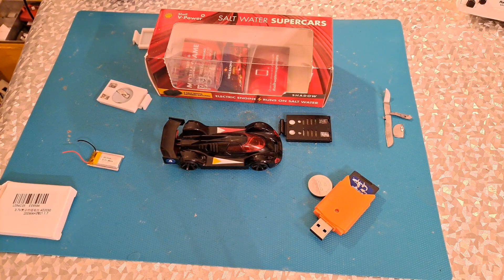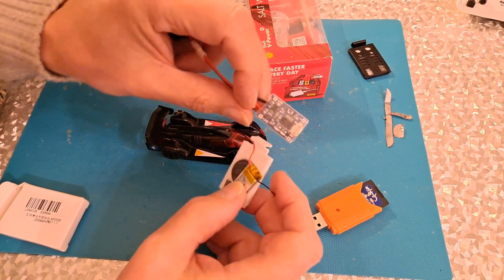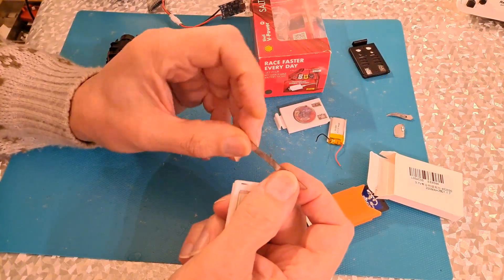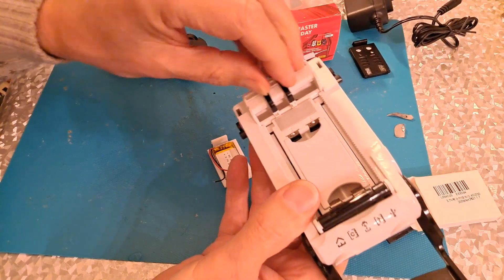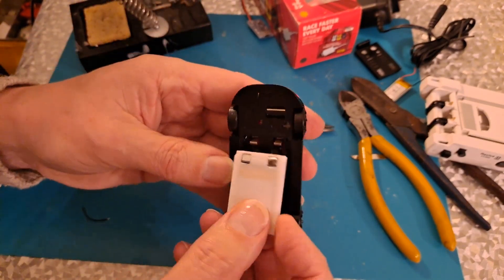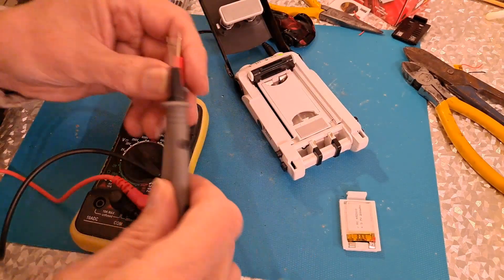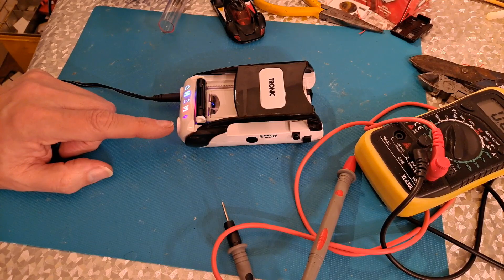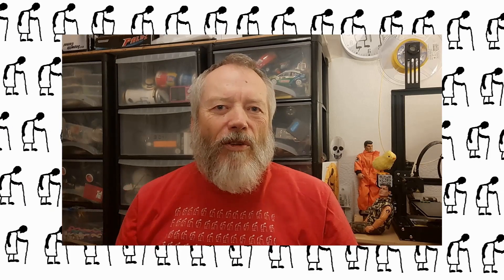Shadow - Shell V-Power Salt Water Supercars LiPo Conversion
Shadow - Shell V-Power Salt Water Supercars Button Cell Conversion. I picked this up in a charity shop back in September 2021. It does have a new saltwater cell still in it's packaging, but once you have used it, you would have to find a replacement. I thought it would be worth trying to convert it to run on a button cell, so that is what we do in this video. I may do a further video on converting it to run on a small LiPo.

The batteries cost me £6.55 on eBay and took 84 days to arrive
4Pcs 3.7V 200mAh Li-Po Rechargeable Battery 402030 For MP3 MP4 BT GPS Speaker 9

Here is a video review of that charger I was using - Tronic All Purpose Battery Charger TUL 4.1 A1 Lidl